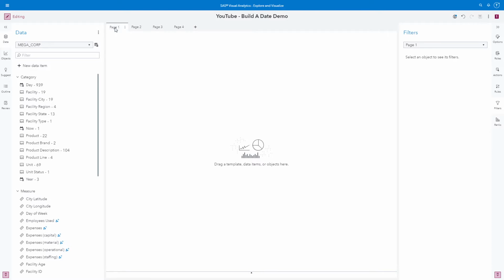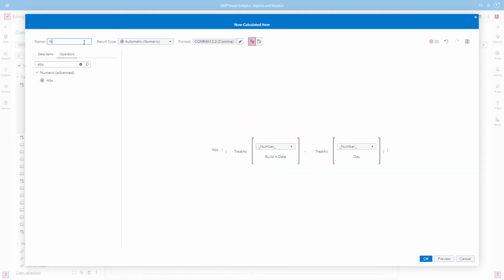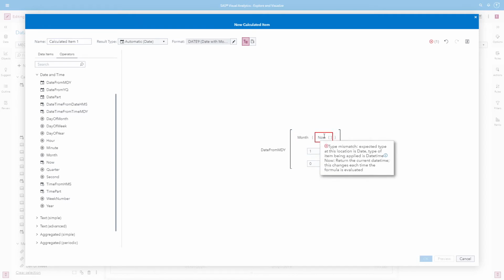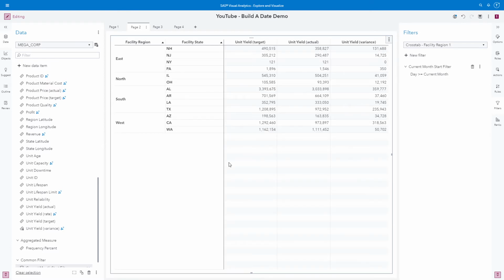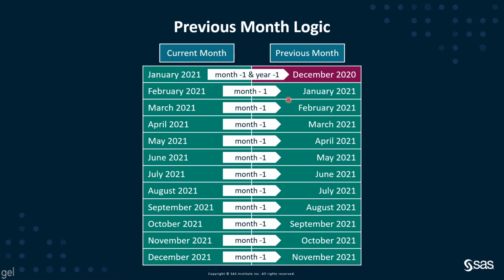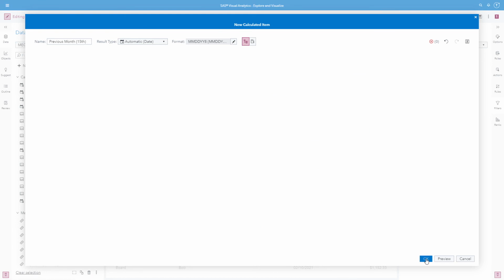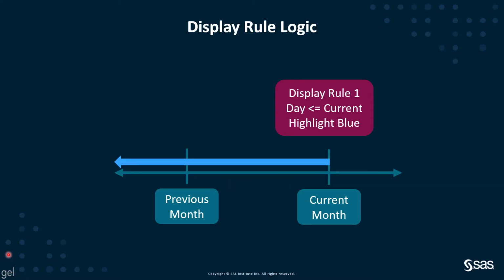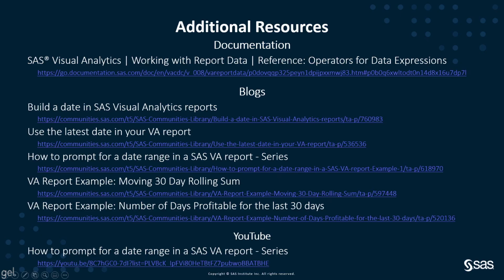SAS Demo | Build a Date in SAS Visual Analytics Reports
In this SAS demo, Teri Patsilaras of SAS shows how build a date in SAS Visual Analytics. She walks through using this date in an object, calculation, filter and display rule. These techniques can be applied to releases of SAS Visual Analytics 7.5 and later.

Teri Patsilaras has been at SAS for over 15 years and focuses on how to efficiently and effectively apply data visualization techniques using SAS Visual Analytics.

Content Outline
00:00 – Welcome
00:30 – Define a SAS Date with static values
02:28 – Define a subtraction calculation with SAS Dates
04:40 – Define a Filter with dynamic SAS Date for Current Month
09:28 – Define a dynamic Display Rule to highlight SAS Dates between the Previous and Current Month

Related Resource
◉ SAS Visual Analytics | Working with Report Data | Reference: Operators for Data Expressions
◉ How to prompt for a date range in a SAS VA report - Series
◉ VA Report Example: Number of Days Profitable for the last 30 days